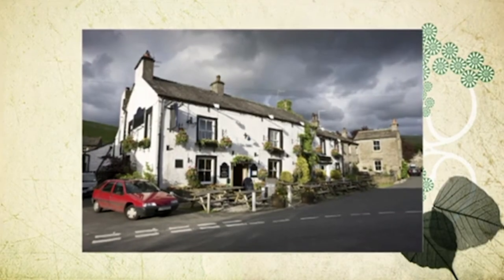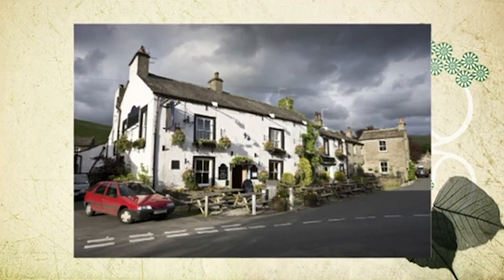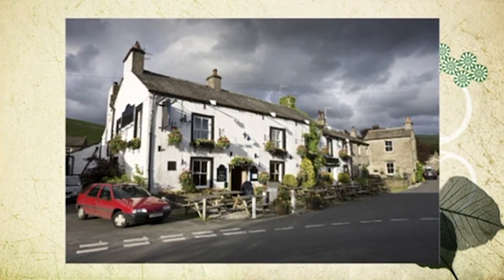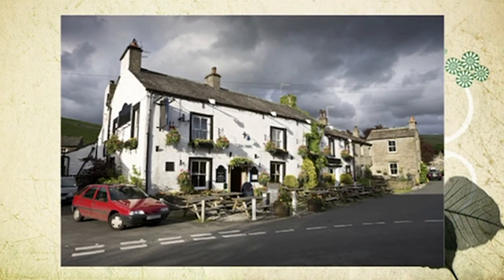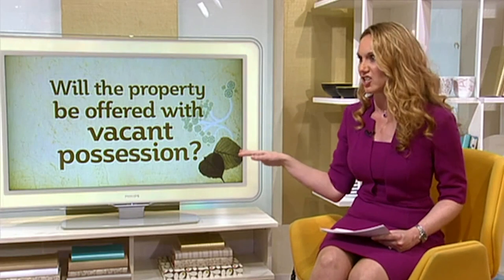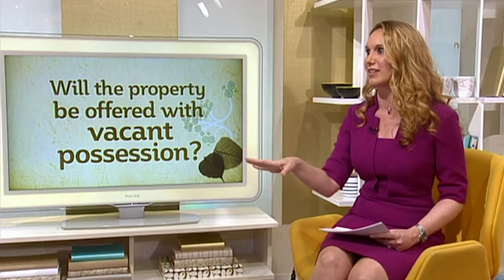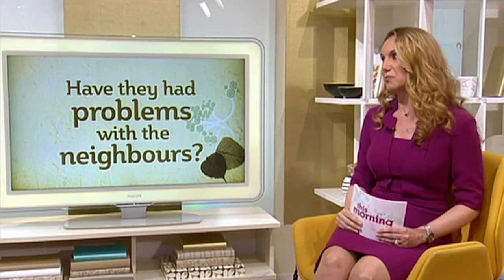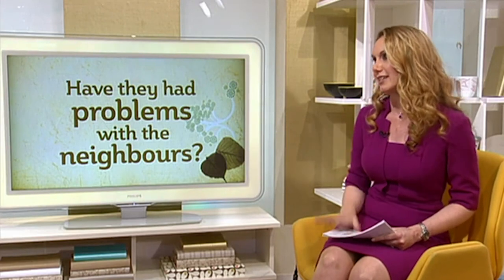Important Questions When Buying A House - This Morning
Louisa Fletcher talks about buying a house and questions you need to ask before you buy.